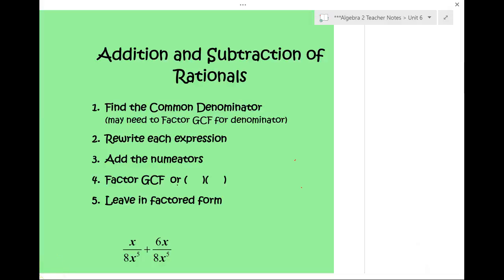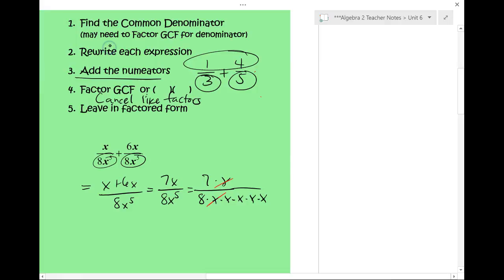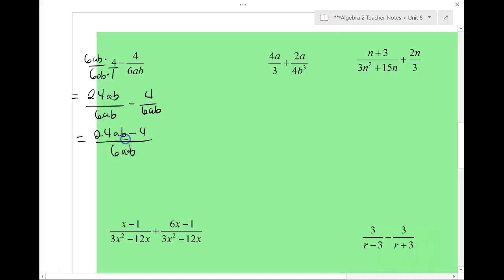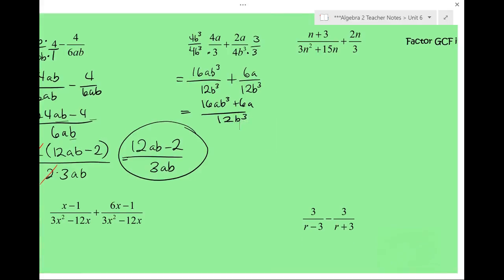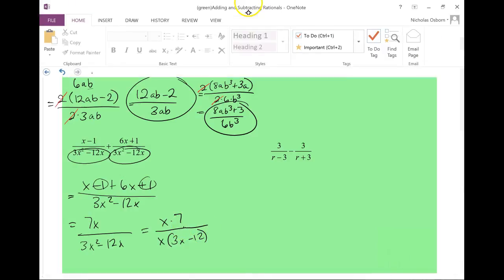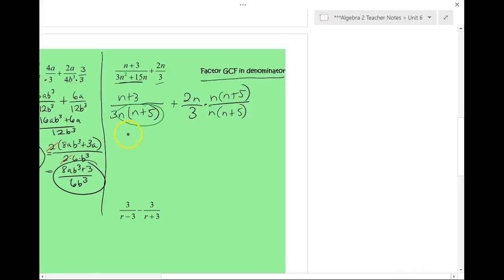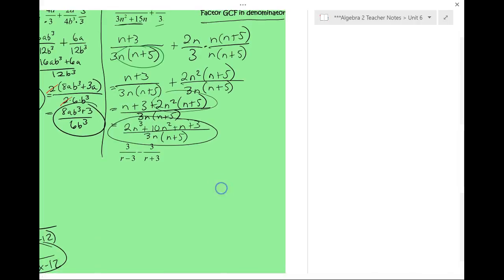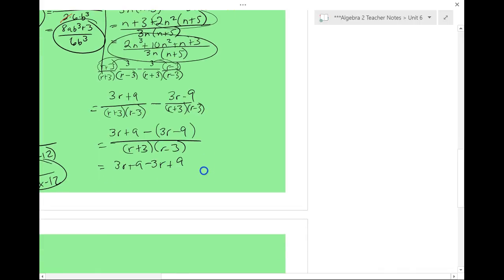Algebra 2 - Unit 6 - Adding and Subtracting Rationals